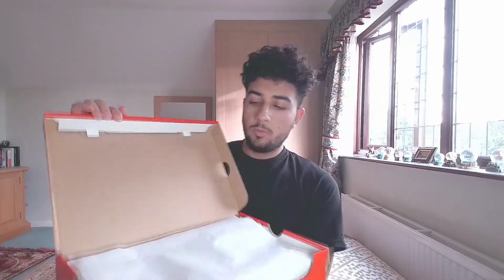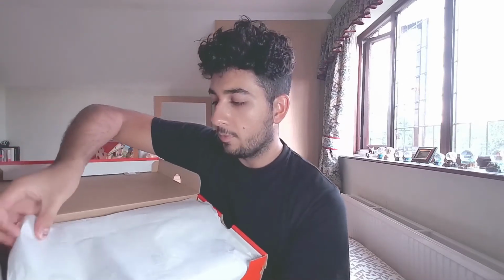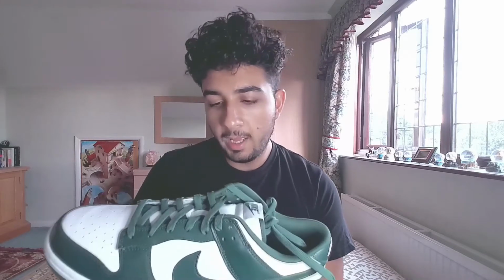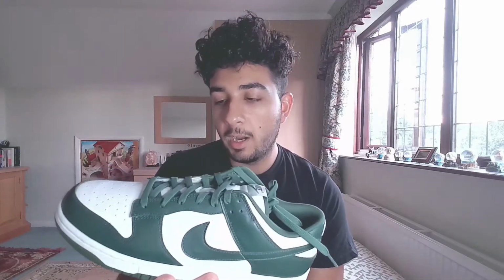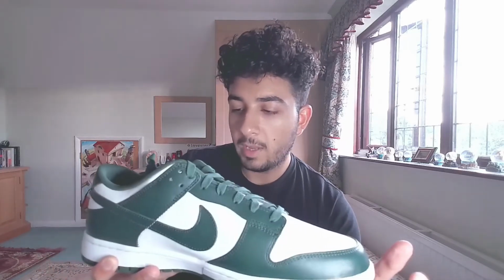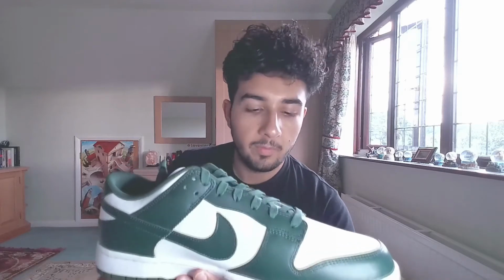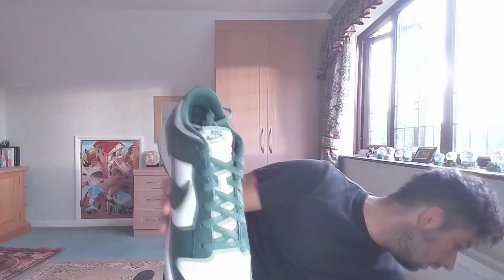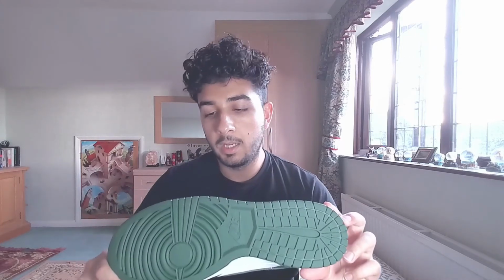Nike Dunk Low Michigan State Review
▶︎ Music produced, provided and owned by producer MaluMusic